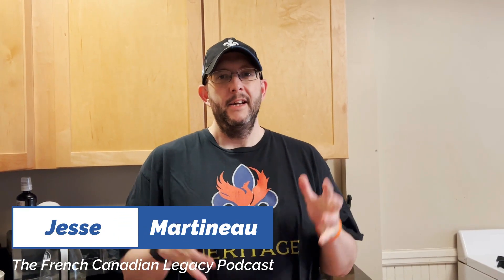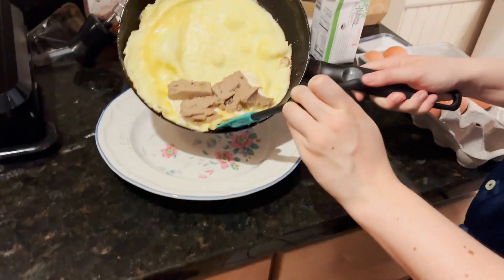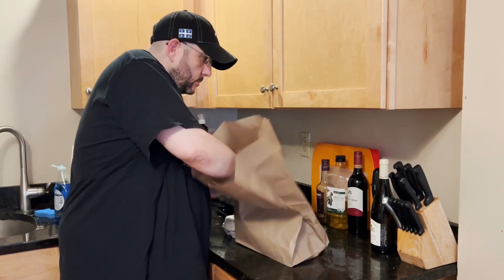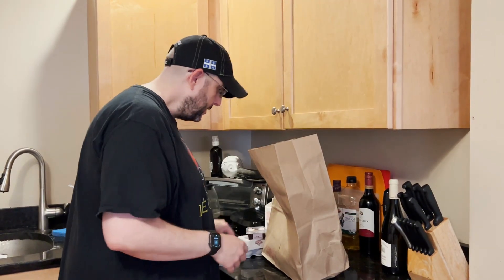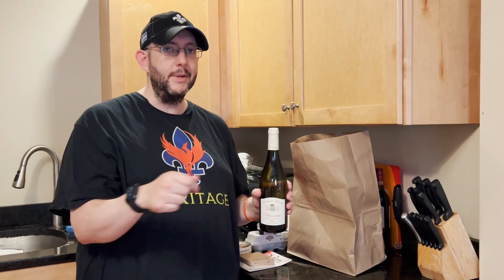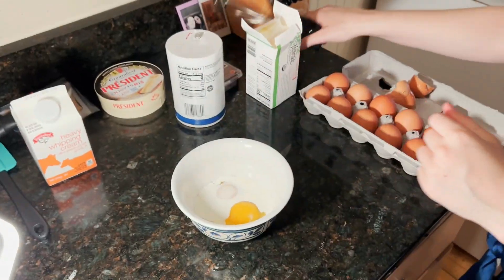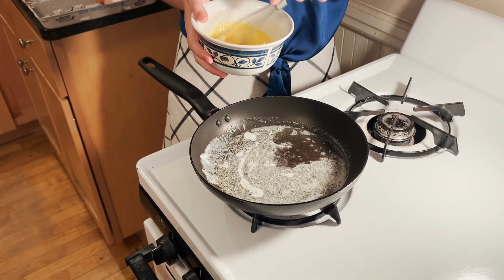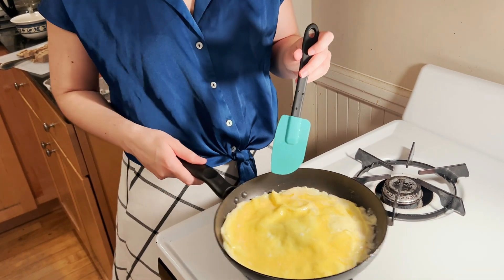A omelette fit for a King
When we had King Joseph Dunn on a few weeks ago he talked about an omelette he made. Jesse has been thinking about that omelette for over a year and the time has come to make that omelette. Enjoy!